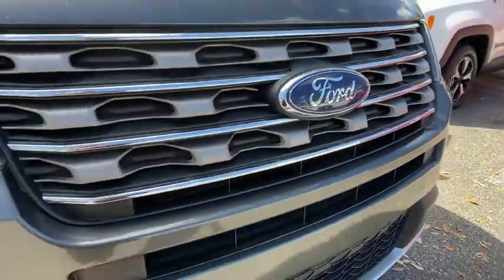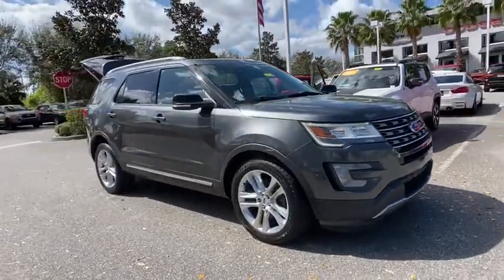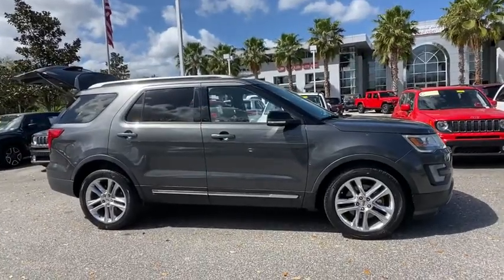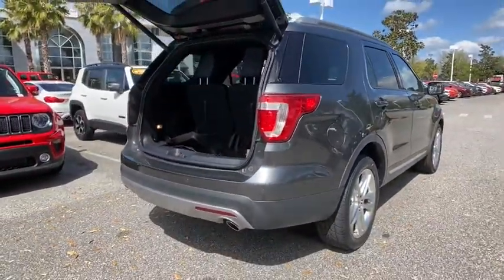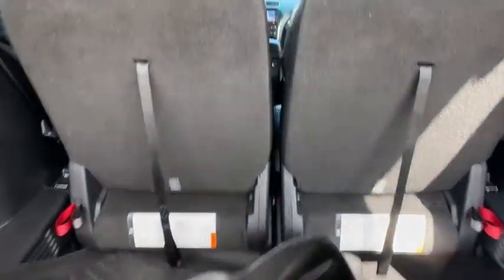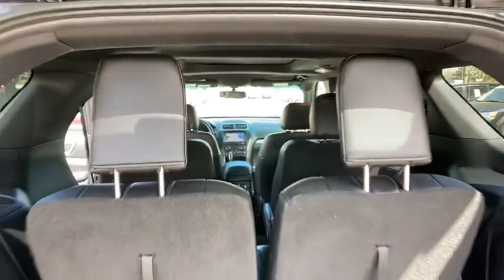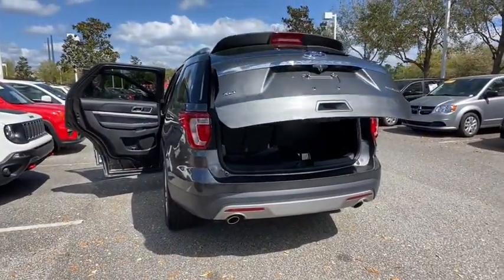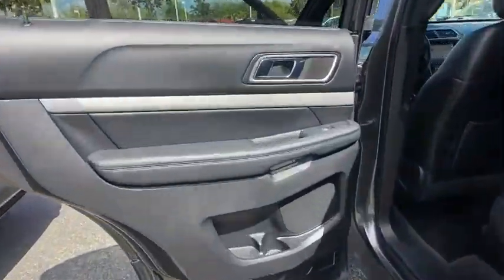2016 Ford Explorer Orlando, Deltona, Sanford, Oviedo, Winter Park, FL GGC54694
New Price! Clean CARFAX. 2016 Ford Explorer XLT FWD 6-Speed Automatic with Select-Shift 3.5L 6-Cylinder SMPI DOHC Local Trade, * 2ND ROW BUCKET SEATS *, HANDS FREE LIFTGATE, 20 Polished Aluminum Wheels, Auto-Dimming Rear-View Mirror, Comfort Package, Driver Connect Package, Dual-Zone Electronic Automatic Temperature Ctrl, Equipment Group 202A, Exterior Parking Camera Rear, Forward Sensing System, Leather-Trimmed Heated Bucket Seats, Rear Parking Sensors, Remote Start, SYNC, Twin Panel Moonroof, Voice-Activated Navigation System.Recent Arrival! Odometer is 2084 miles below market average!Awards:* 2016 KBB.com Best Buy Awards Finalist * 2016 KBB.com 5-Year Cost to Own Awards * 2016 KBB.com Brand Image AwardsReviews:* High-tech features are plentiful and easy to use; cargo space is generous, even behind the third row; turbocharged V6 engine delivers plentiful power; quiet and comfortable on the highway. Source: EdmundsVehicle pricing includes all offers and incentives. Sales tax, registration fees, dealer installed options, reconditioning costs, and $999 dealer fee not included in all vehicle prices shown and must be paid by the purchaser. While great effort is made to ensure the accuracy of the information on this site, errors do occur so please verify information with a customer service rep.